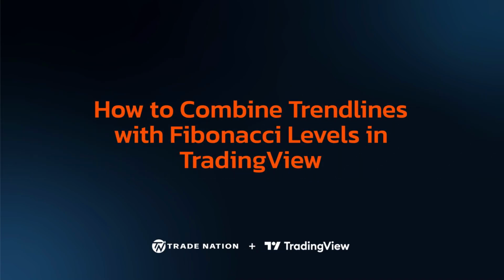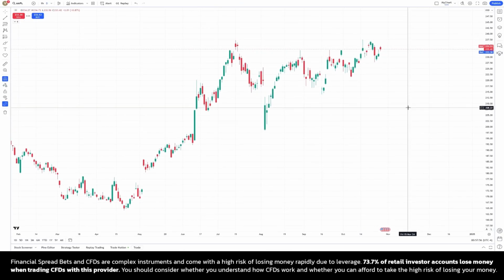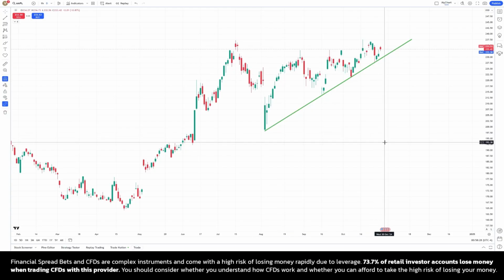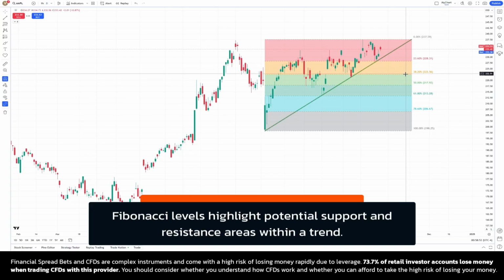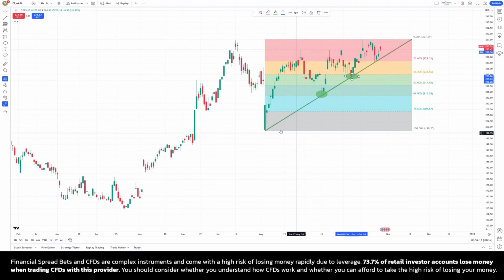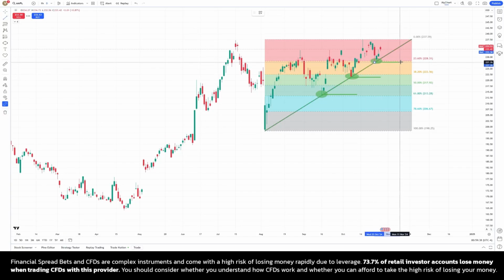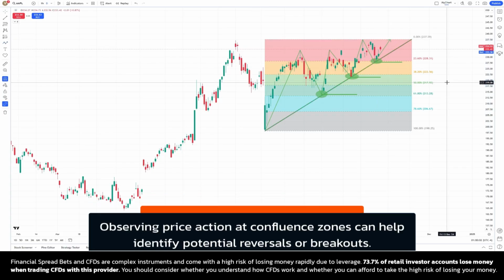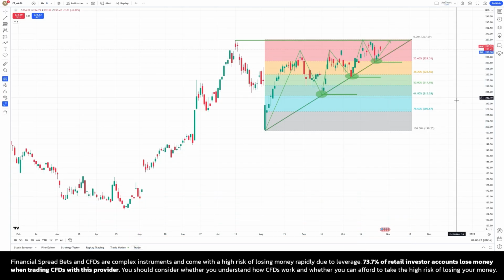How to Combine Trendlines with Fibonacci Levels in TradingView?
How to Combine Trendlines with Fibonacci Levels in TradingView? Combining trendlines with Fibonacci retracement levels can help traders identify areas where multiple forms of technical analysis point to the same potential support or resistance zone. This tutorial explains how to bring these tools together in TradingView to add more context to price action analysis.

➕ Build the Trend Structure: Start by using key swing highs or swing lows to establish the prevailing direction. A well-positioned trendline can highlight where price has repeatedly tested buying or selling pressure.
➕ Add Fibonacci Retracement Levels: Apply the Fibonacci retracement tool between relevant swing points to map commonly watched retracement areas, including the 38.2%, 50% and 61.8% levels.
➕ Identify Technical Confluence: When a Fibonacci level aligns closely with an existing trendline, it creates an area of confluence. These zones can provide additional context when assessing potential support in an uptrend or resistance in a downtrend.
➕ Watch Price Behaviour and Breakouts: Price reactions, candlestick behaviour, volume changes and secondary trendline breaks can provide further confirmation when analysing whether a retracement may be ending or momentum is shifting.

Used together, trendlines and Fibonacci levels can help create a more structured approach to analysing retracements, confluence and potential breakout areas.

💪 Unlock access to low-cost trading. Register with Trade Nation and start trading directly on TradingView today